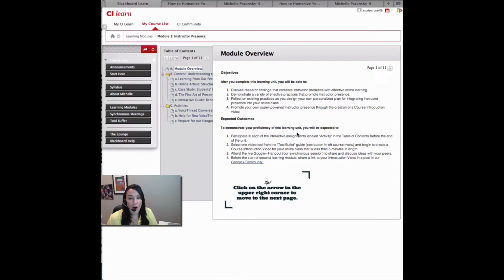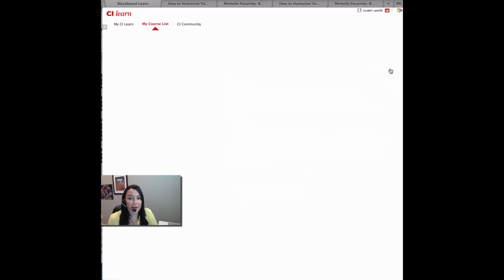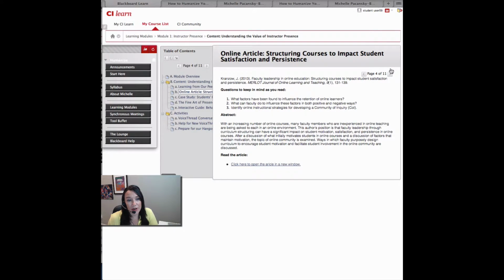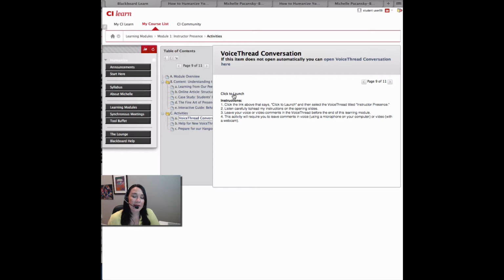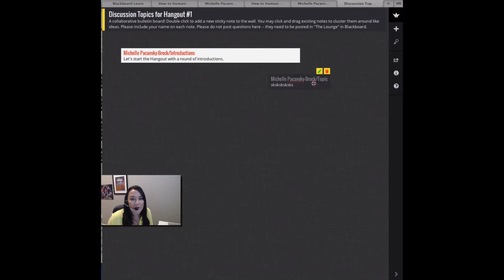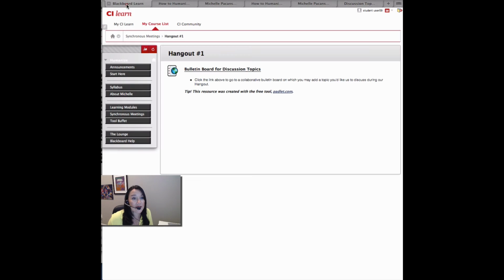Online Tour of How to Humanize Your Online Class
An 8-minute video tour to orient new students to the design of our online course.